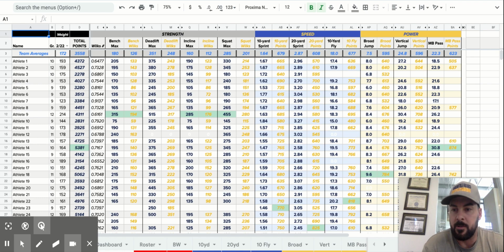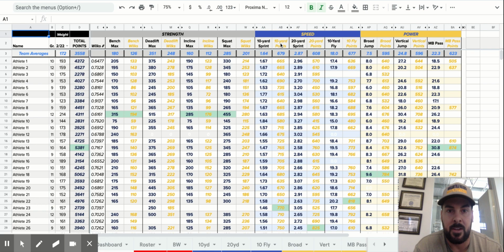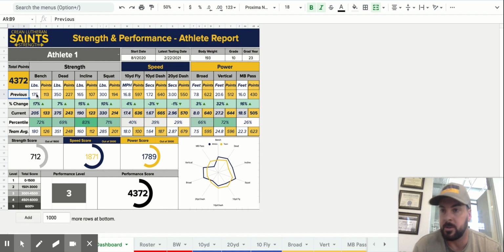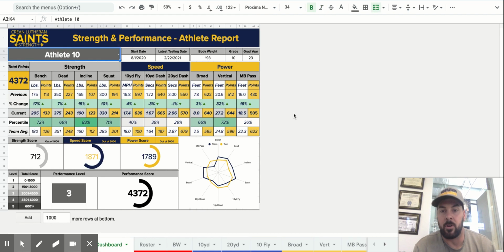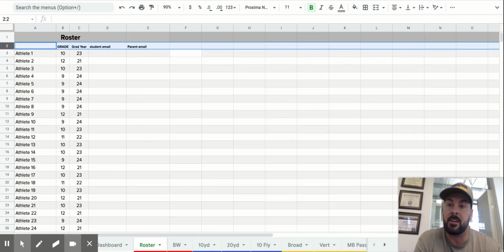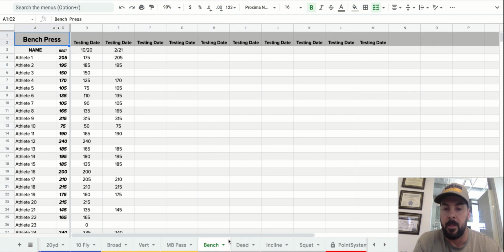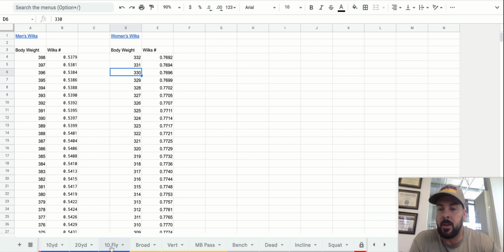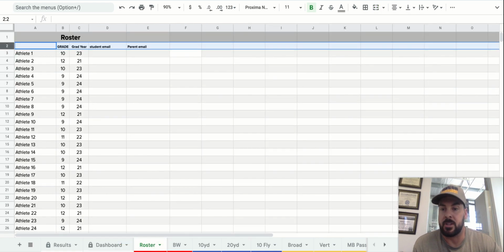Crean Performance Database - Free Copy